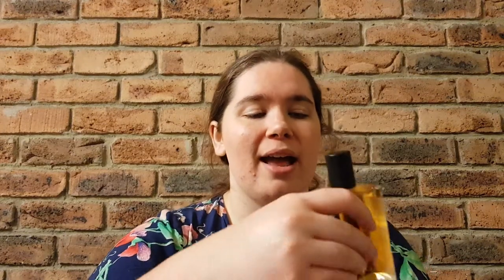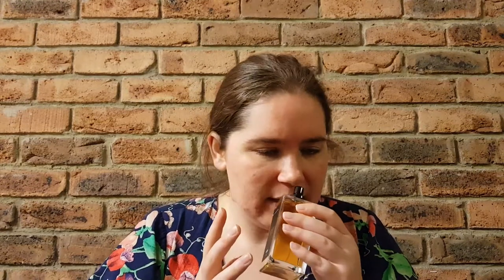"Superworld Unknown" Spray Perfume: LUSH Reviews #628